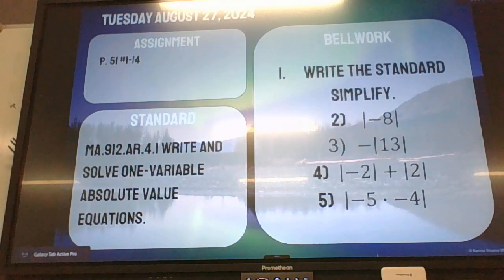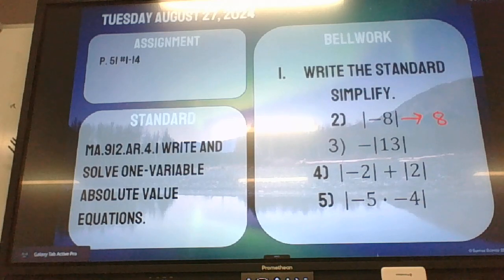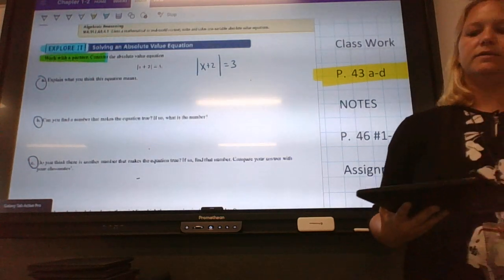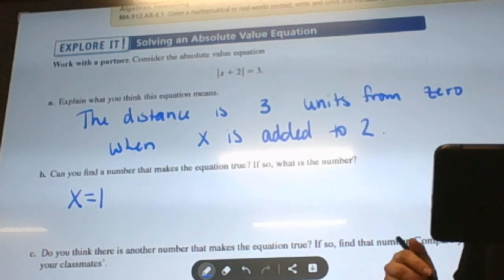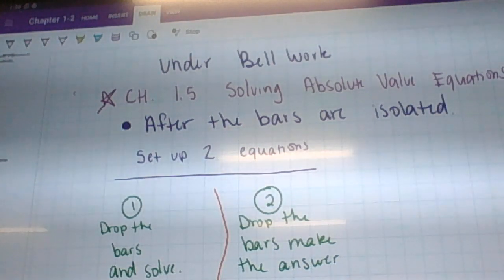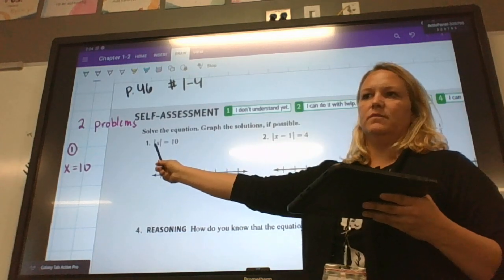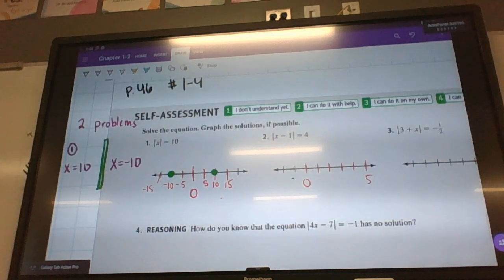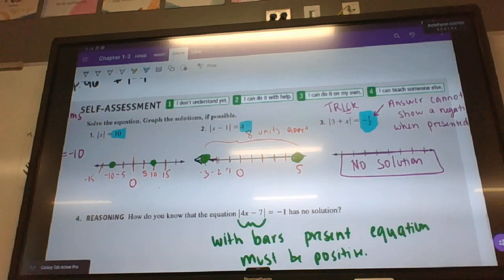Tuesday PAM 1